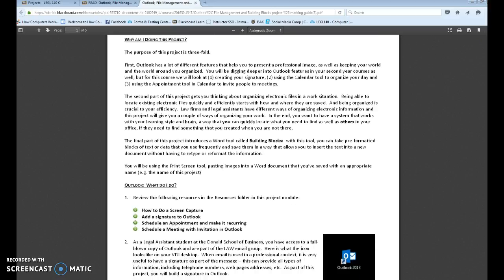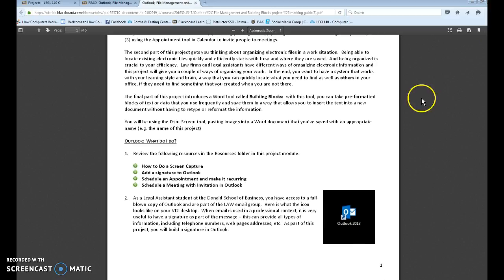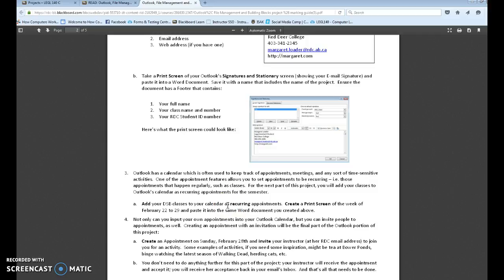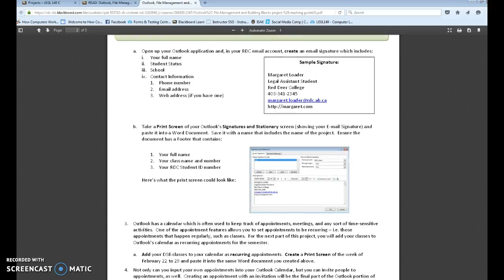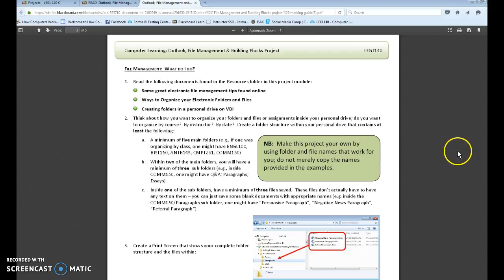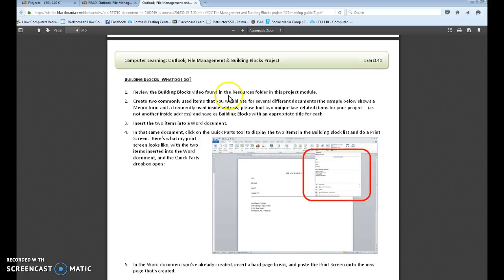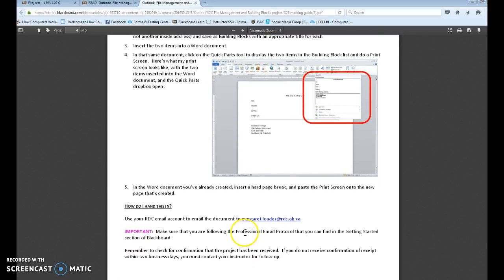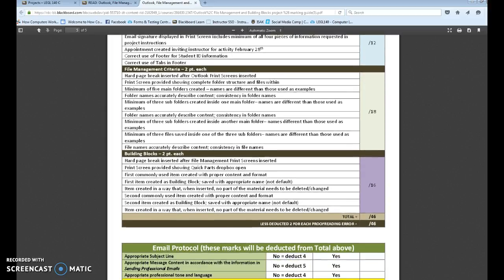Introduction to Outlook, File Mgt, Building Blocks Project